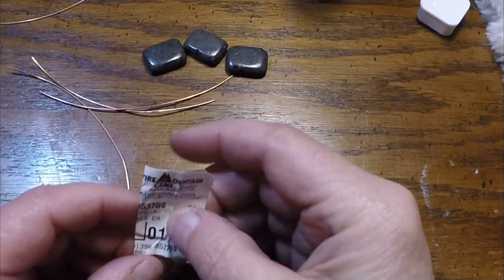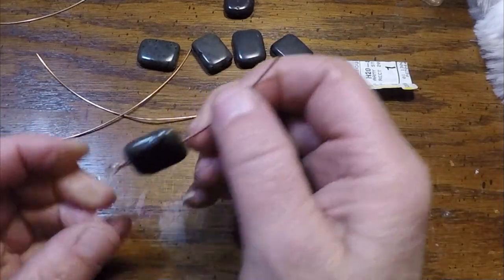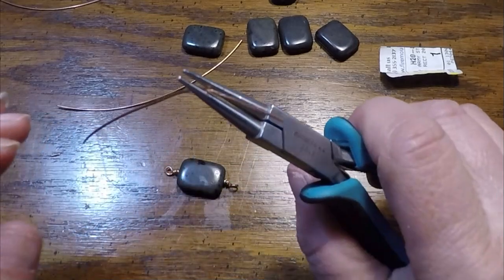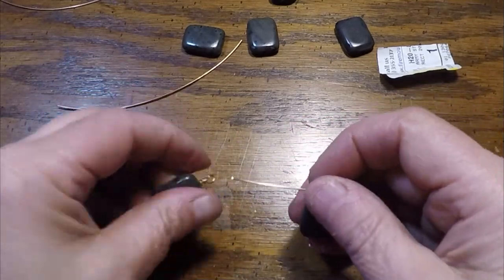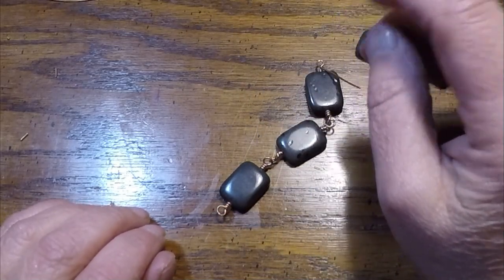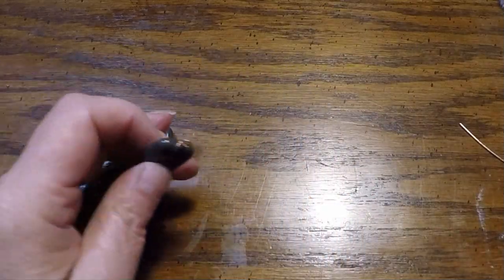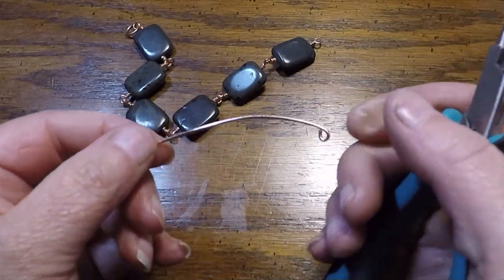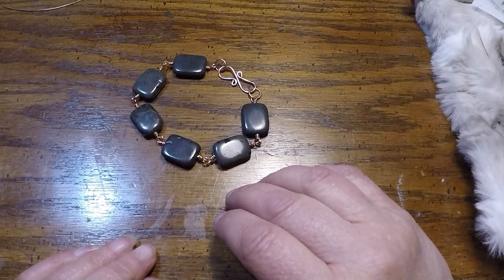how to make an army stone bracelet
In this video, I'm crafting an army stone bracelet I am using 20 gauge copper an army stone beads, and a clasp. As I'm new to video production and editing, I'm hoping to improve with practice. It's been nearly a decade since I last made jewelry. A health scare involving someone close to me led me to reconsider life's unpredictability. I had preserved my collection of beads and stones for retirement activities, but I chose to start sharing my knowledge on YouTube, hoping to pass on skills to others. Please be patient as I refine my video-making and editing techniques. I aim to share content that you'll find enjoyable or inspiring to create yourself. My tools include round nose, flat, chain, and needle nose pliers, flush cutters, diamond files, and a paintbrush.

If you are interested in art. I am separating my watercolor and art from this channel.

Music: Angel's Dream, Arms of Heaven, Dancing Star, Dreamland, Drops of Earth, Falling Snow, Frozen in Love, by Aakash Gandhi